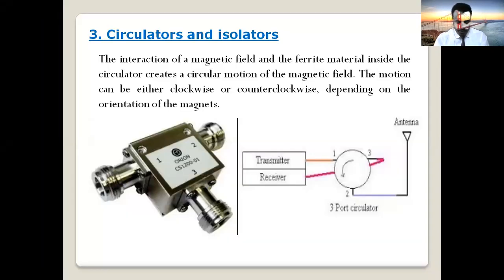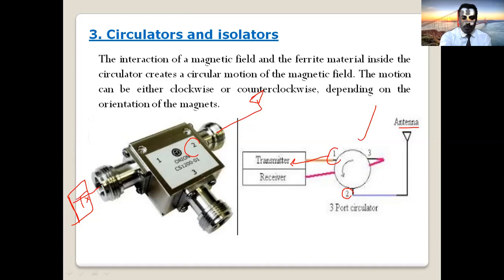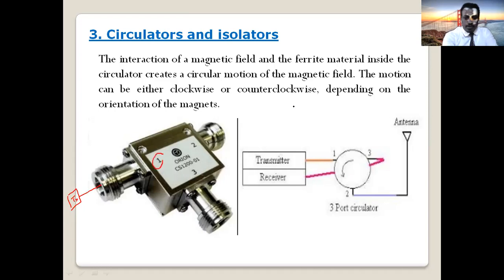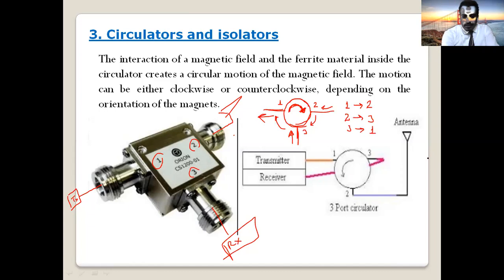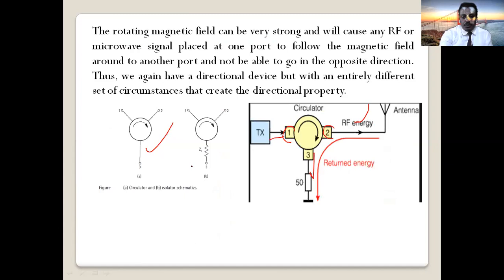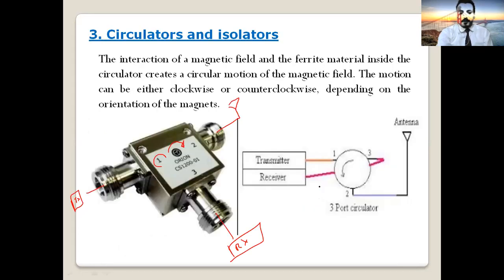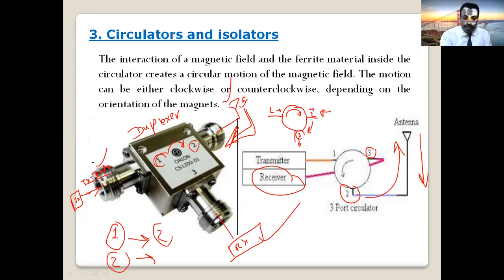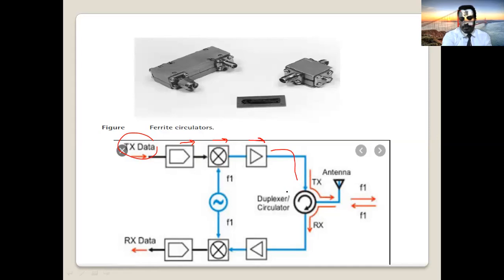microwave components - 4